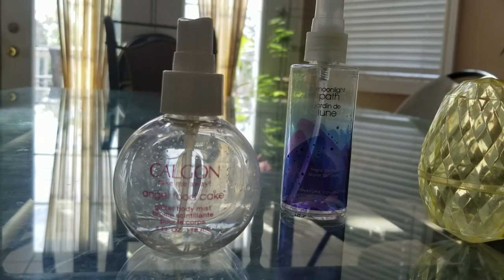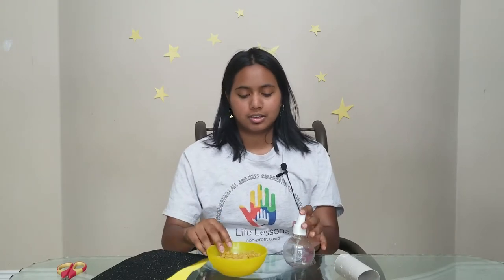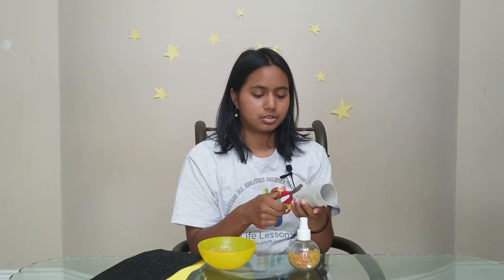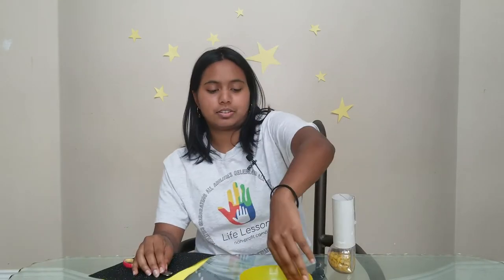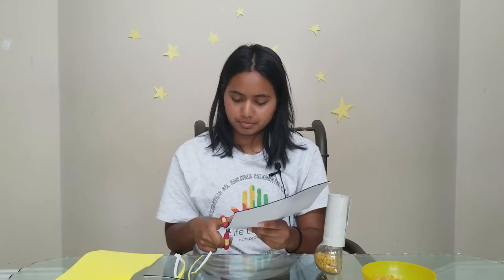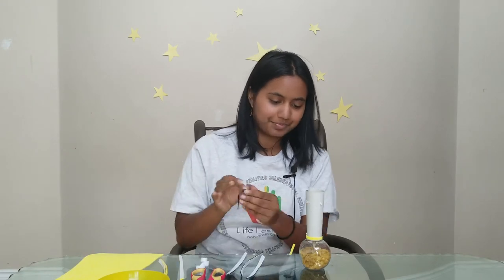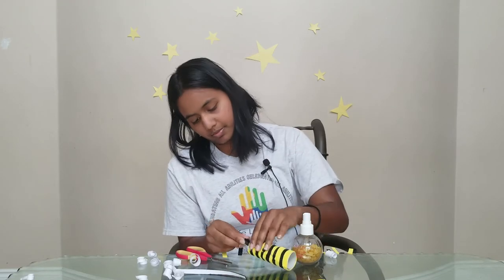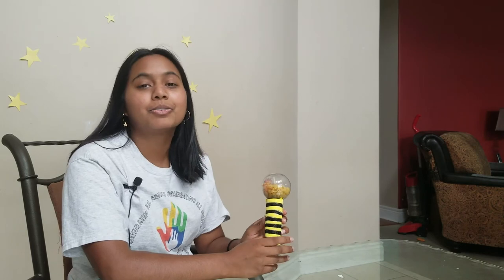DIY Maracas - Crazy Craftz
This week's theme is Our Camp's Got Talent! In this video, Nicole DIY's homemade Maracas.
[Life Lessonz INC. does not own or make profits off any music used in our videos]